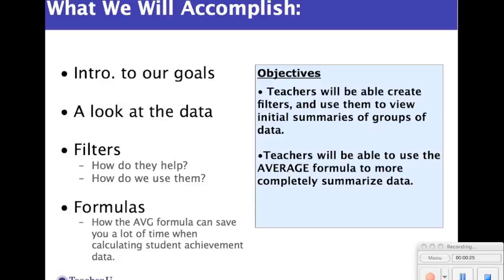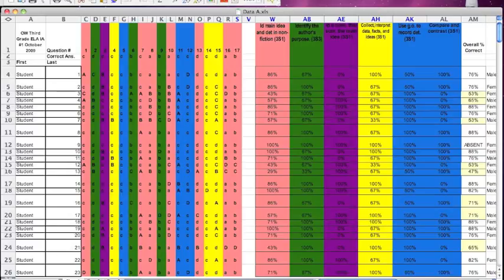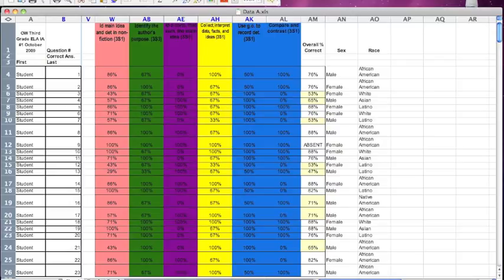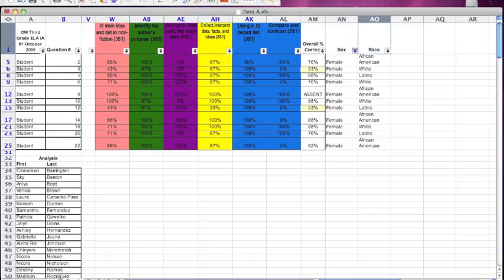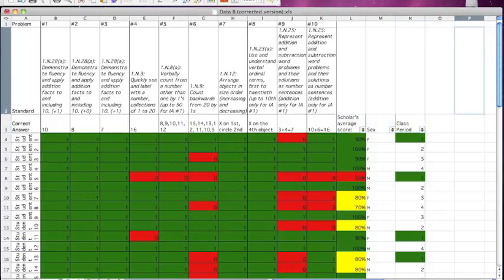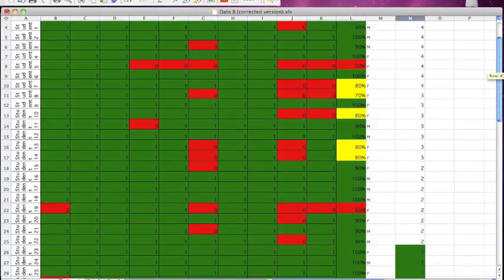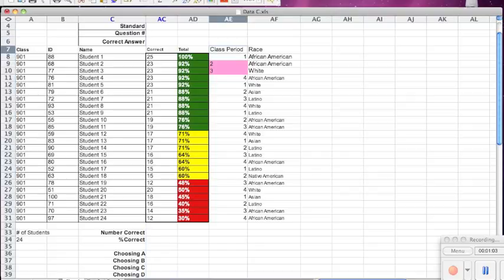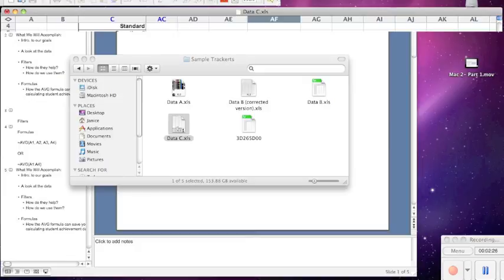Mac Part 2 (Video 1)